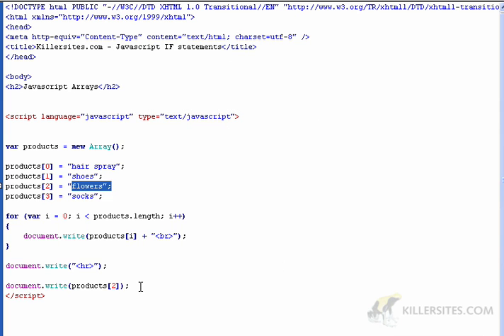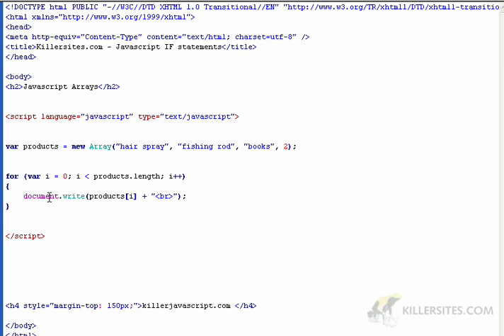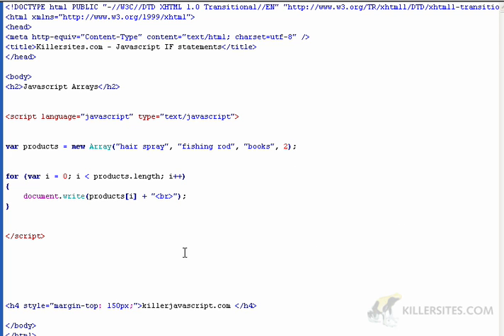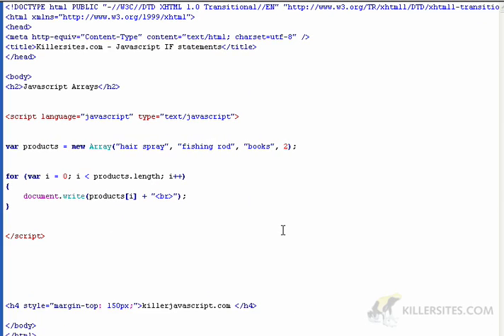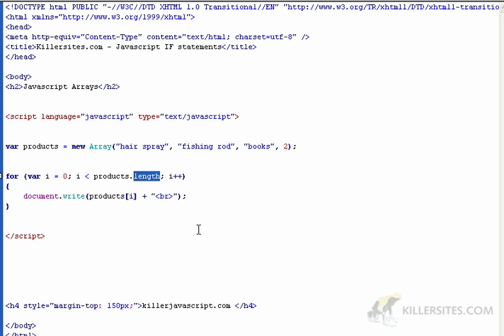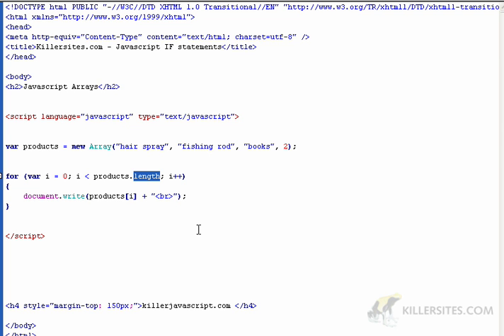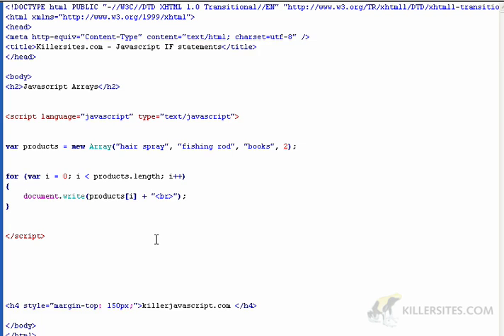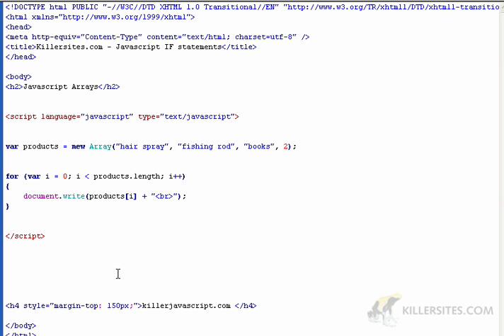12 javascript arrays part 3